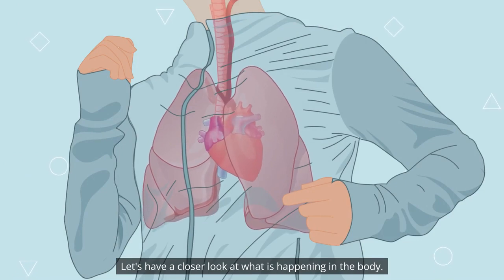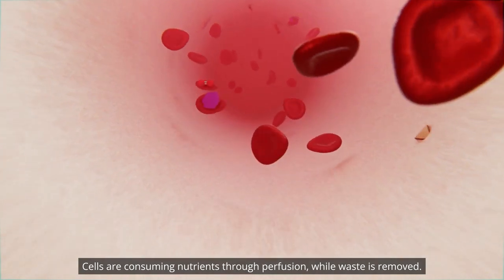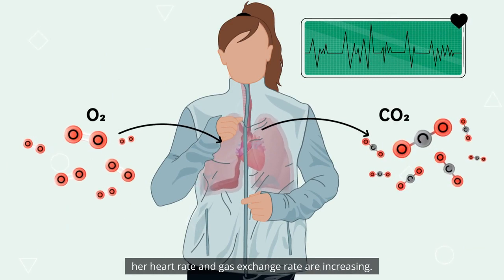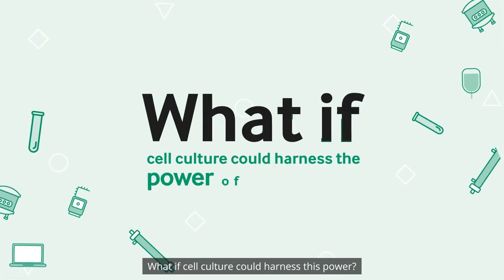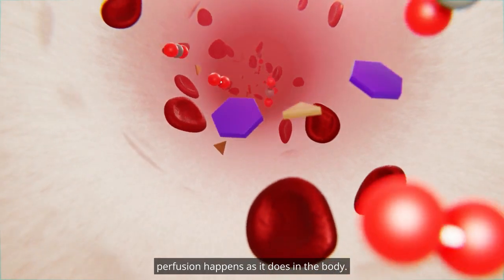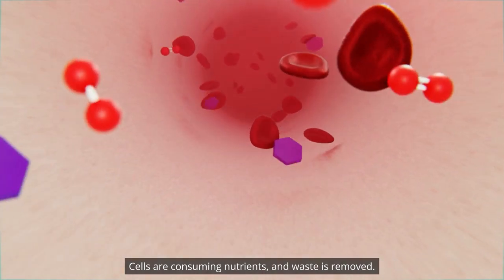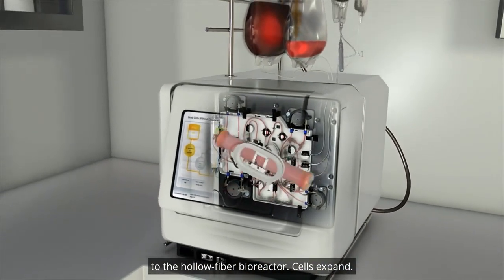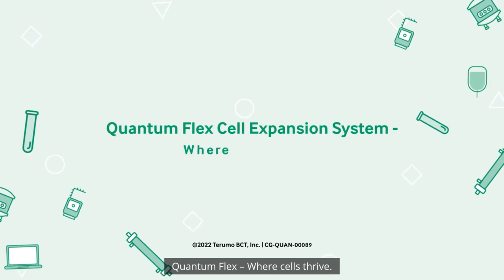The power of perfusion cell culture: How it works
The human body provides a perfect cell culture environment, an optimal flow of nutrients in and waste out. Cell therapy developers can put that kind of precision to work in an automated cell therapy manufacturing process, thanks to the hollow-fiber perfusion technology available in the Quantum Flex Cell Expansion System from Terumo Blood and Cell Technologies. We’re delivering the next generation of cell expansion — where cells thrive.

More information on Quantum Flex
Hollow-fiber technology – continuous perfusion over small distances means yields with greater than 90% viability while maintaining target phenotypes.*

Versatility and Scalability – Scalability from process development to commercial manufacturing, while supporting both autologous and allogeneic applications for a variety of adherent and suspension cell types.

Low Seeding – Low amounts of starting material mean a reduction or elimination of manual preculture.

High Yield in Low Volumes – Billions of suspension cells and hundreds of millions of adherent cells or more, harvested in a volume less than 1 L for simplified downstream processing.*

Data Integrity and GMP – Maintain data integrity and facilitate cGMP compliance including 21 CFR Part 11/Annex 11 regulations.

*Data on file at Terumo Blood and Cell Technologies. It is the responsibility of the user to validate the safety and efficacy of the expanded cells for their intended application. Performance varies by user and is dependent on customer processes and materials

Products available in select markets.
Quantum Flex™ is either a registered trademark or trademark of Terumo BCT, Inc. in the United States and/or other countries. See TerumoBCT.com/trademarks for details.